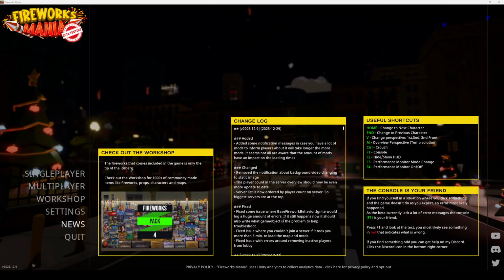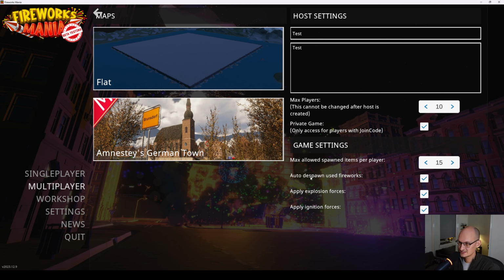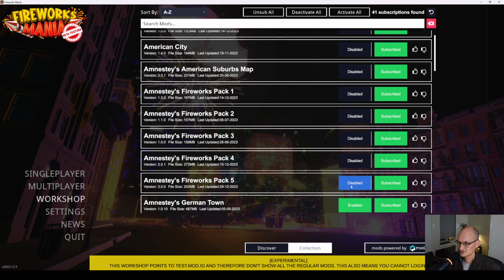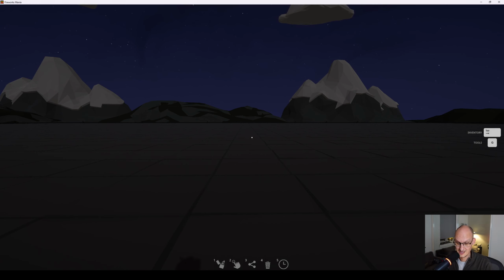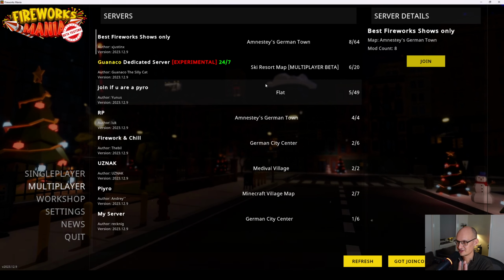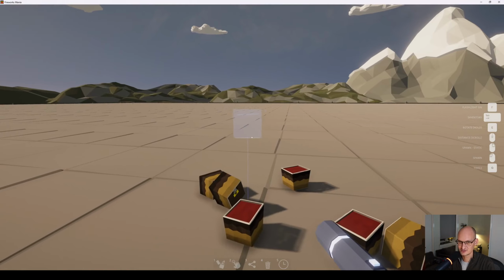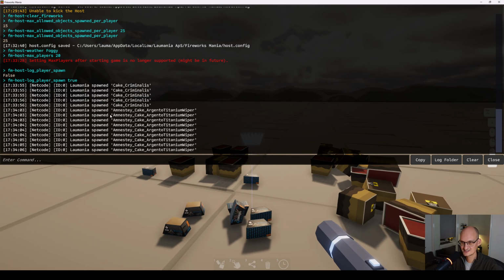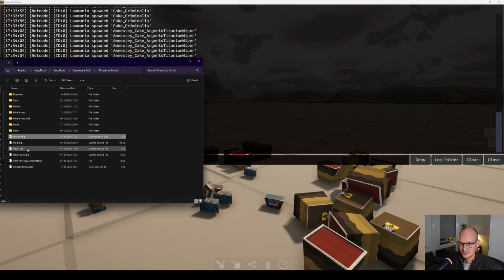Tips for hosting a Fireworks Mania Multiplayer Beta Game | January 2024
0:00 - Intro
1:10 - Host and settings
4:44 - Enable & Disable Mods on a Host
7:49 - Having too many mods
9:32 - Some maps are heavier than others
11:40 - Lock items in inventory
13:00 - Host settings via commands for now
17:30 - Host.config, mod folders & ban players
18:57 - Outro